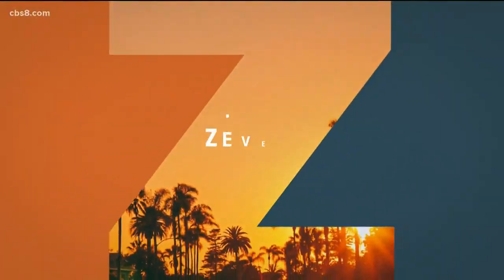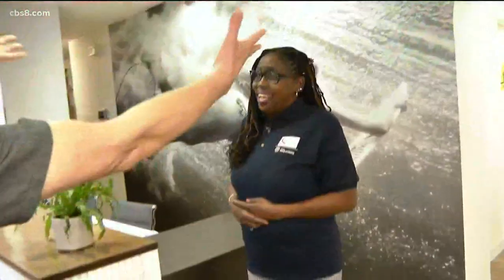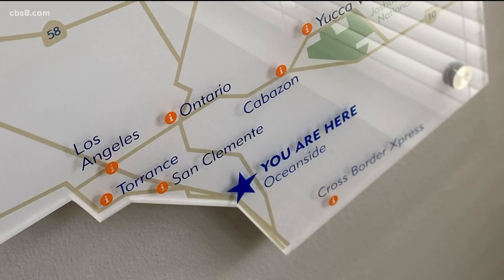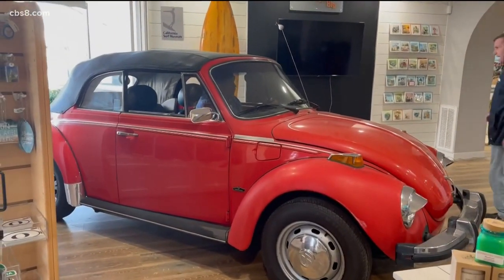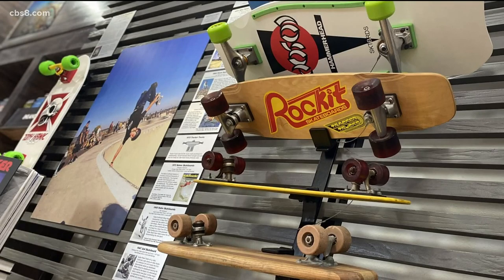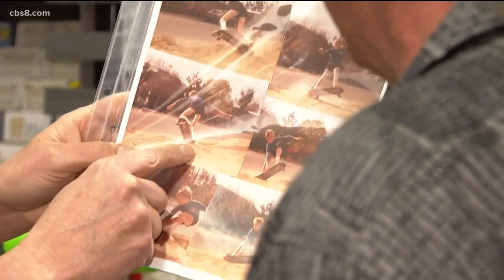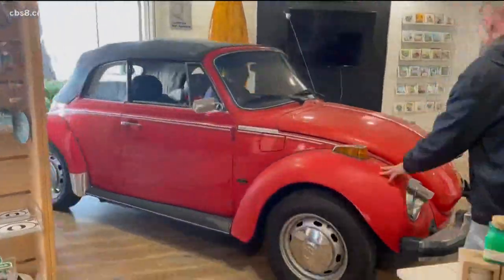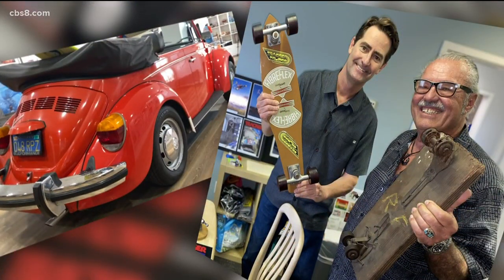City of Oceanside unveiling brand new 'California Welcome Center'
The new California Welcome Center in Oceanside showcases surf and skate culture.